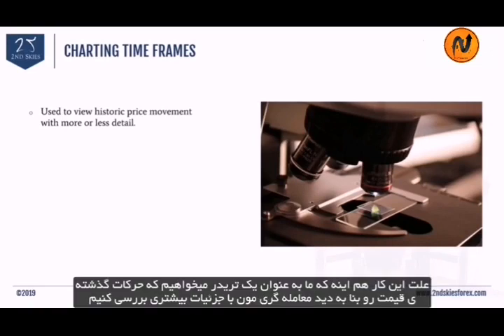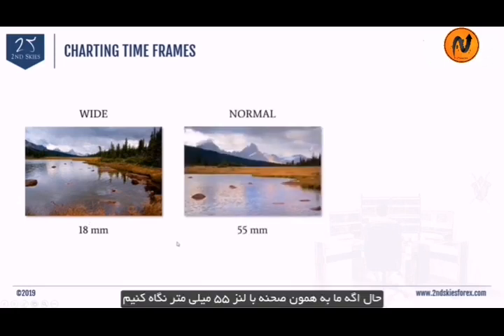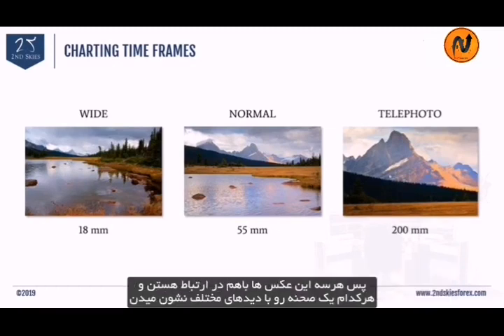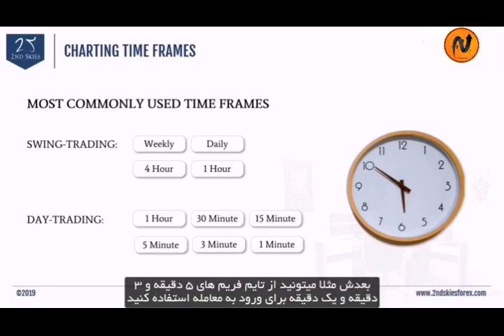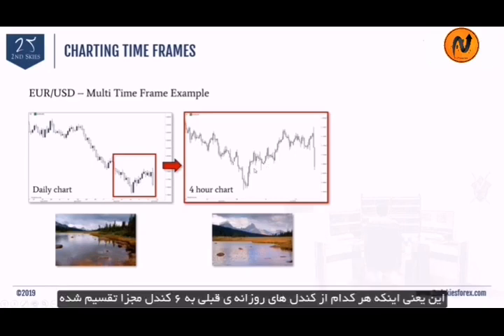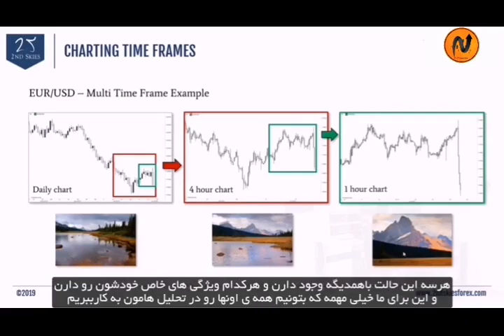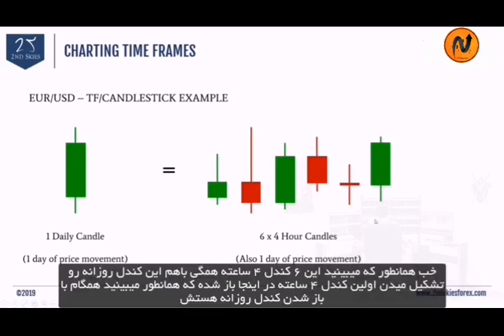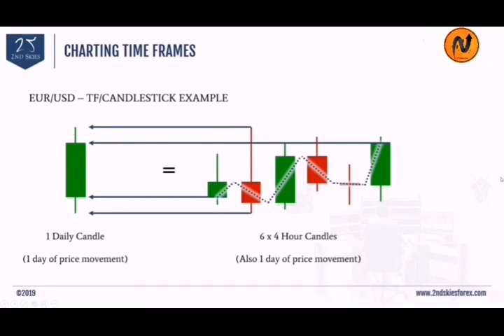تایم فریم‌ها دوره مقدماتی کریس کاپری قسمت هشتم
📣 دوره مقدماتی کریس کاپری

✔️ موضوع: تایم فریم‌ها
8️⃣ قسمت هشتم